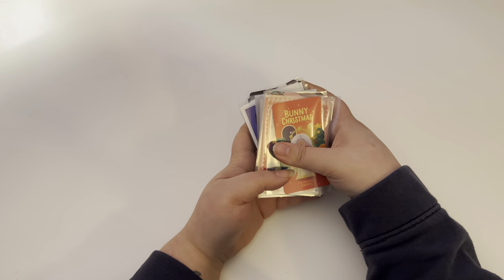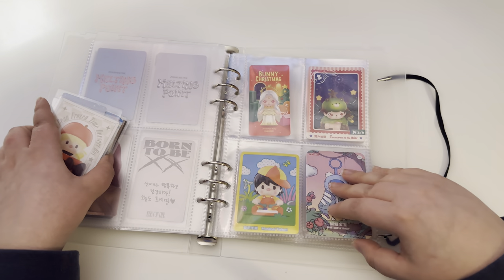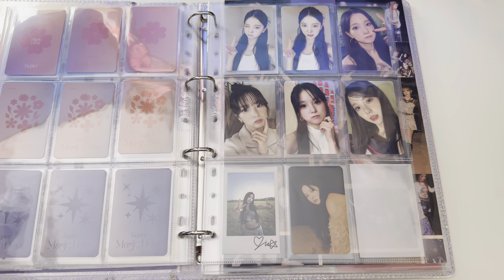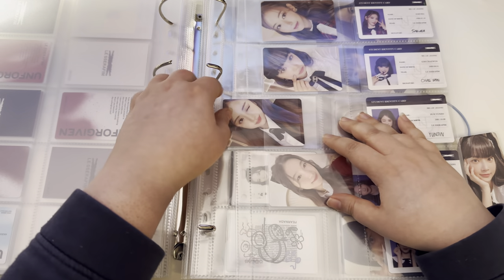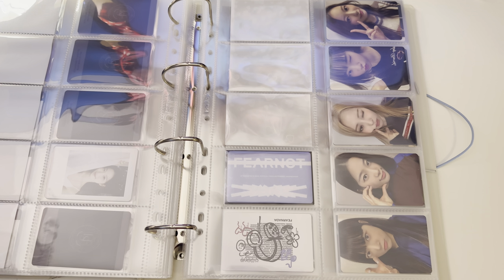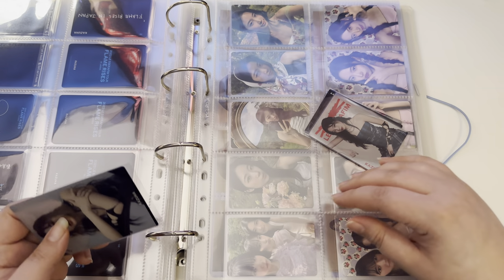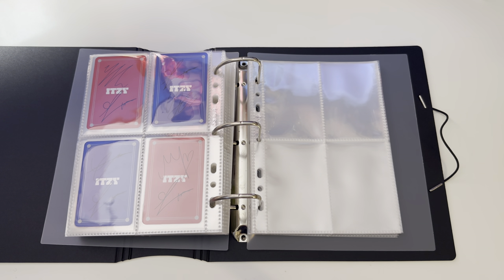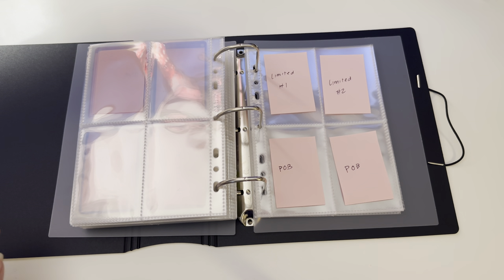Storing Photocards/Binder Maintenance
Purchased from:
Neokyo
Mercari US
Mandu deco
Meowcafeshop
Aliexpress